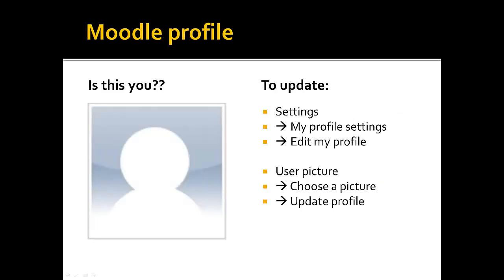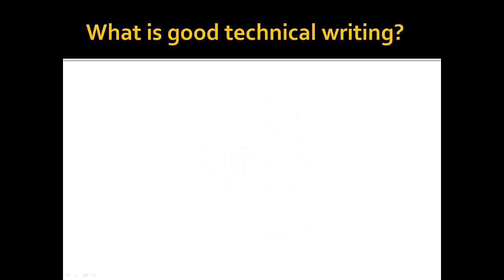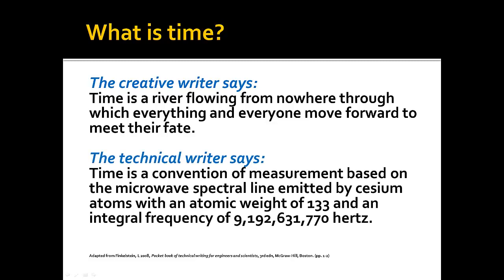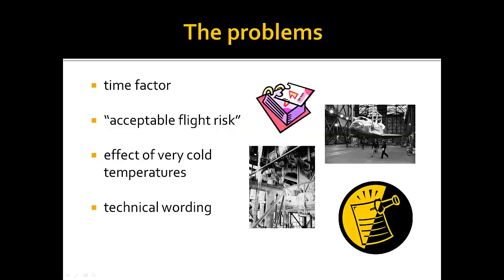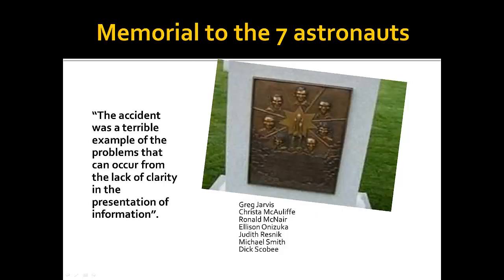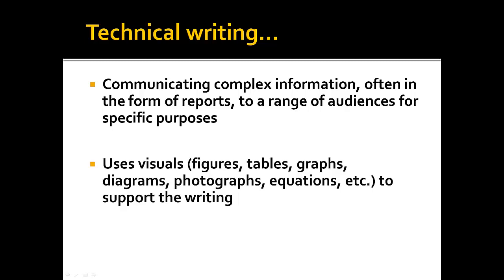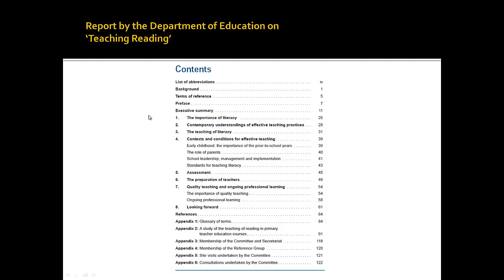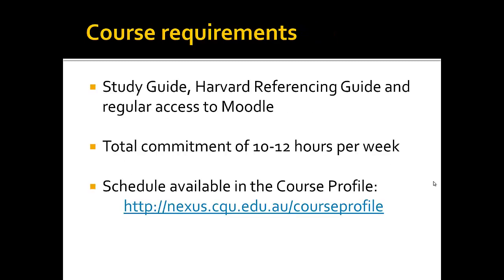Introduction to TWU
This video introduces key concepts covered in Technical Writing for University in the STEPS program at CQUniversity.